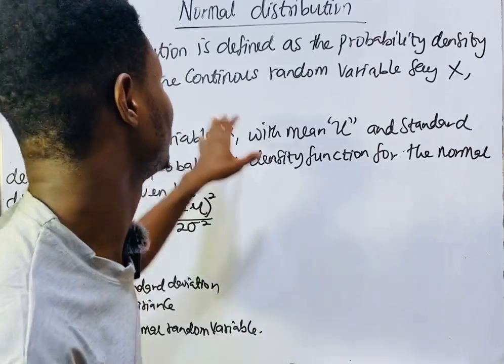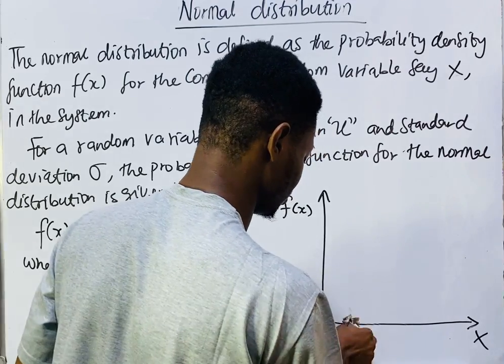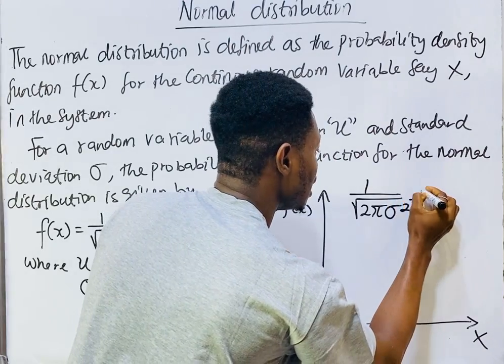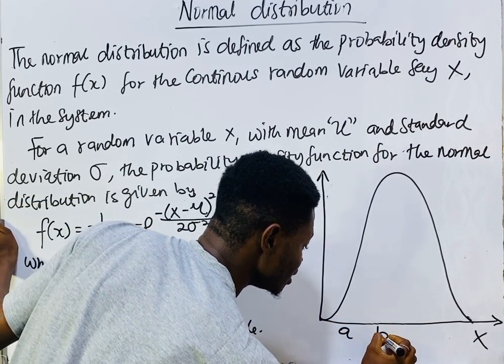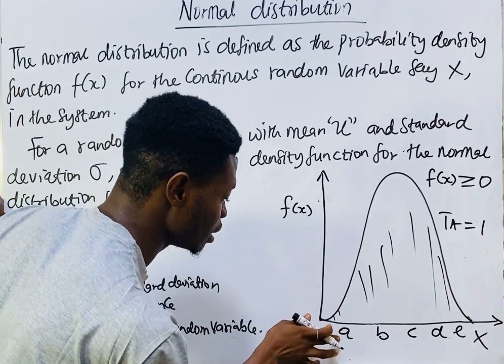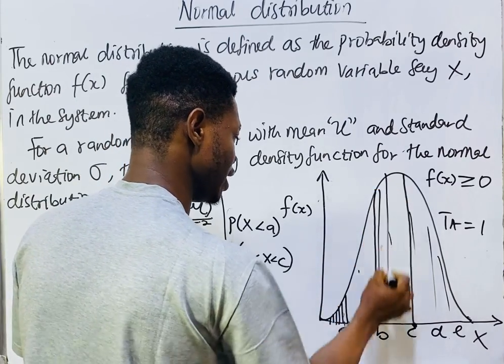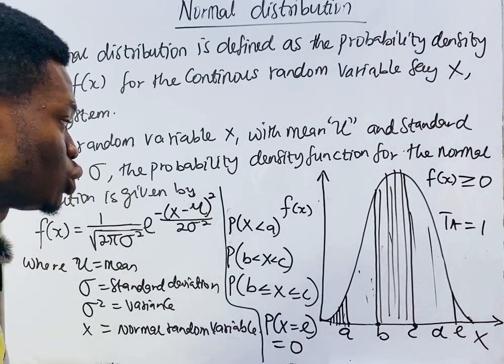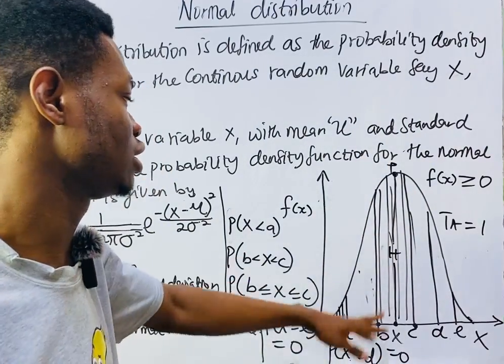Understanding Normal distribution